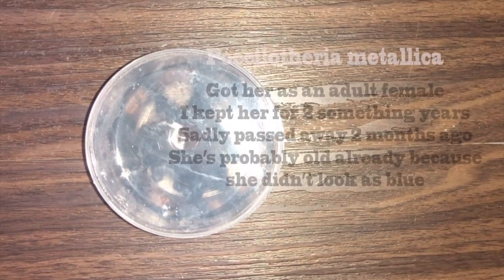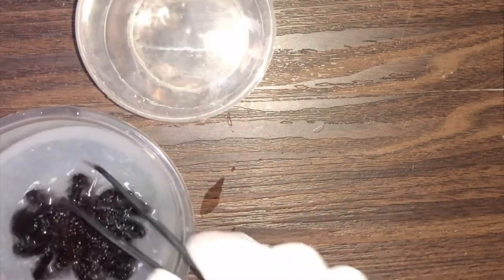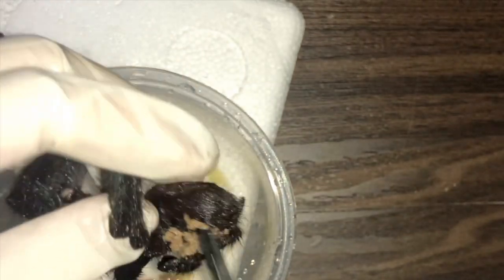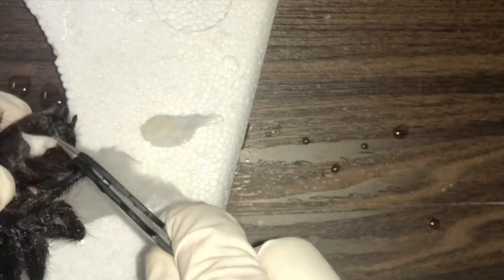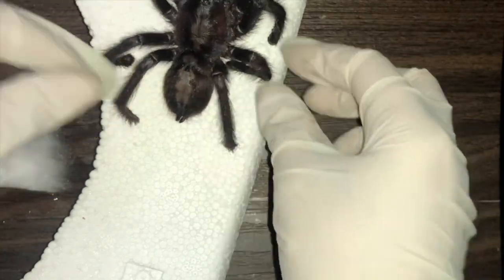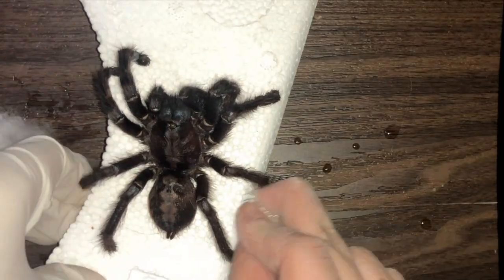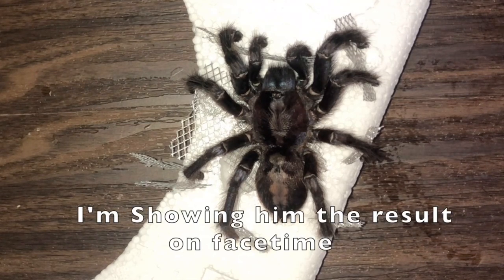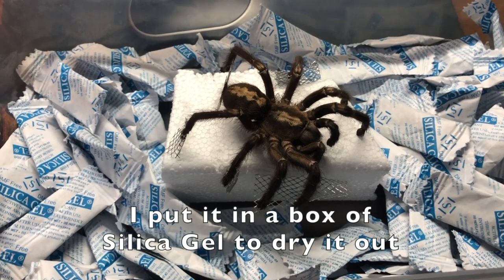Late Night Tarantula Taxidermy with My Boyfriend on the Phone - EASY and SIMPLE to Preserve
It's like one in the morning and I decided to taxidermy a tarantula cuz WHY NOT!? Somewhat being accompanied by my boyfriend who was in the toilet 90% of the time while I was doing it. Still love you thooooooo...